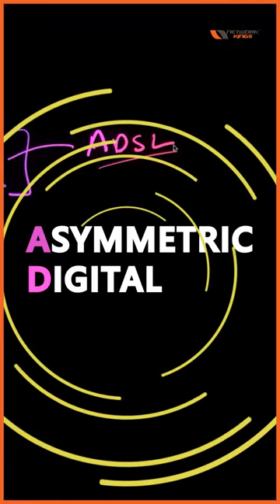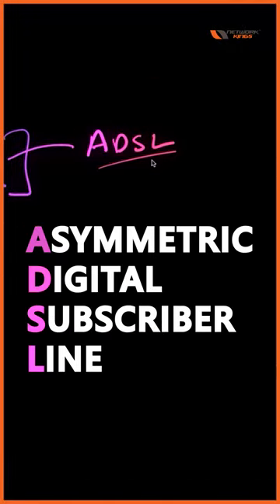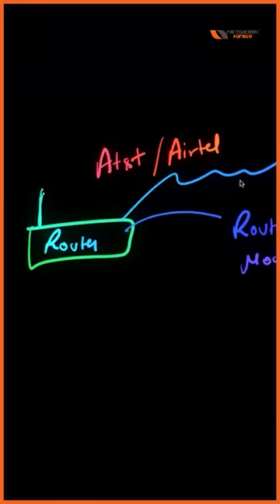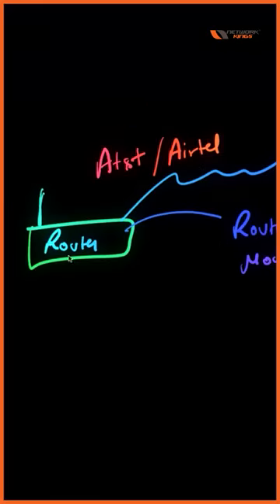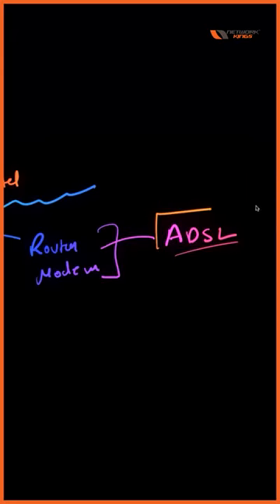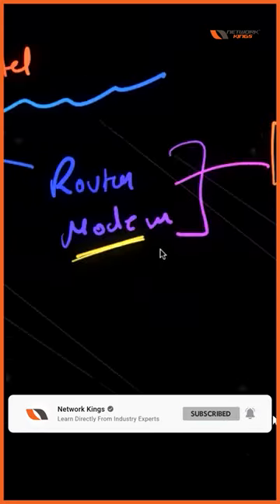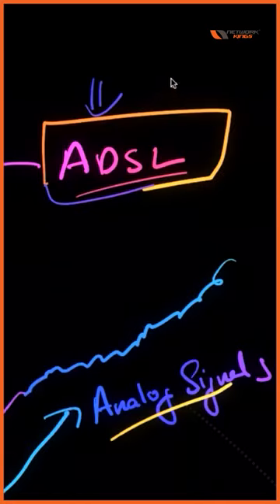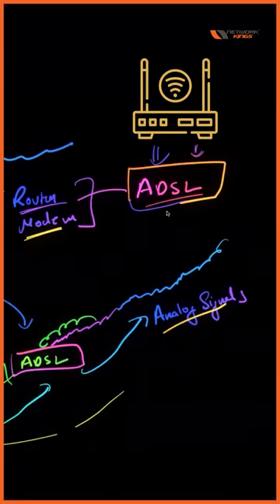Router or ADSL? | Network Kings